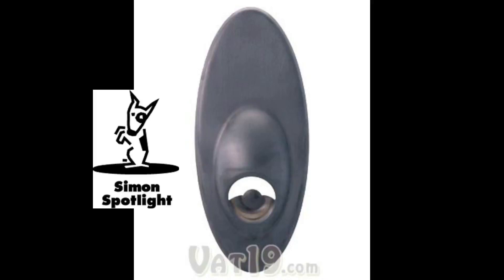Magnetic Bottle Opener for your fridge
*Item is discontinued.

The Magnetic Bottle Opener, as its name suggests, is a great alternative to traditional wall-mounted openers.

Affix the bottle opener to any metal surface. The strong magnets and design provide enough leverage to take off a bottle top in one quick move.

If you have a stainless steel fridge, it may or may not be magnetic. If you're hanging Jimmy's finger painting with duct tape, it's probably not magnetic.